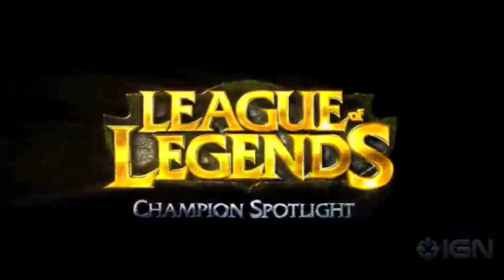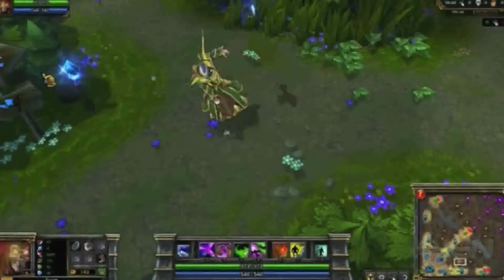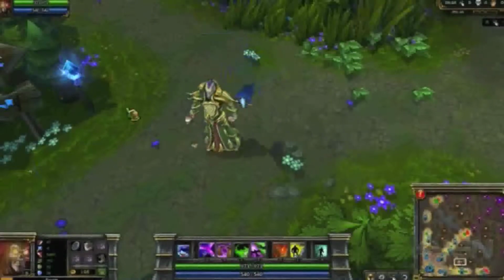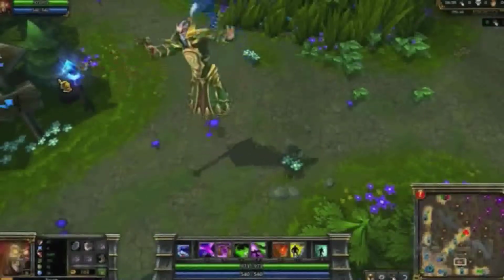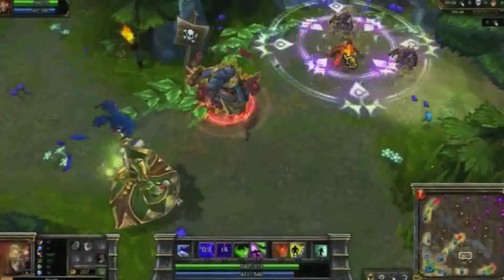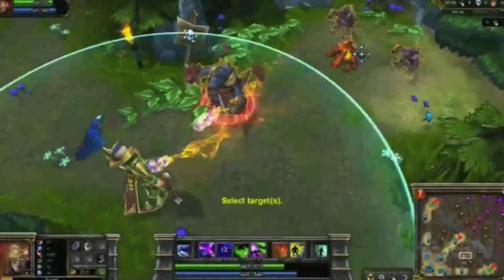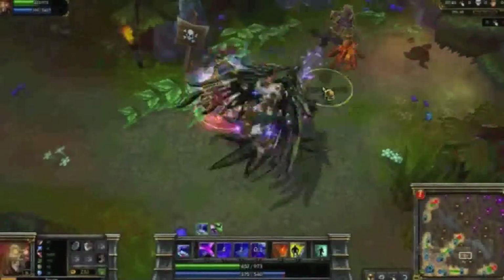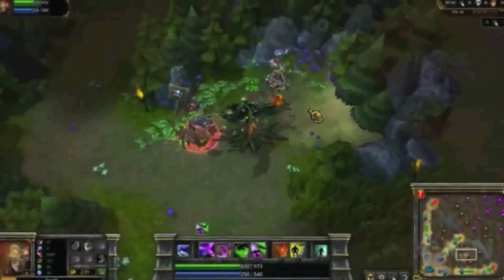League Of Legends: Swain Guide